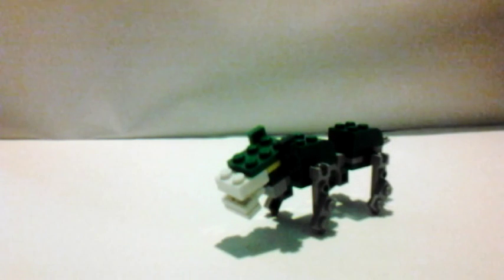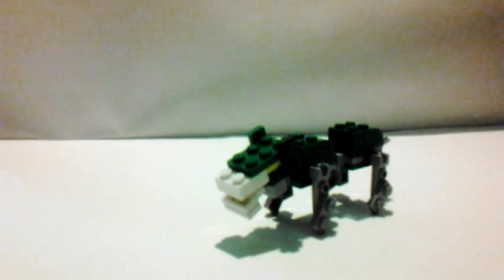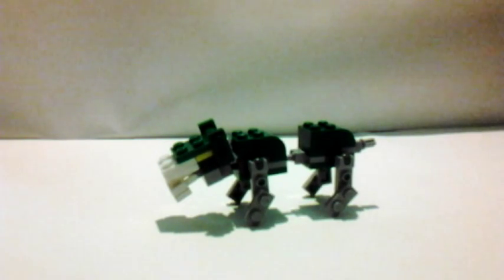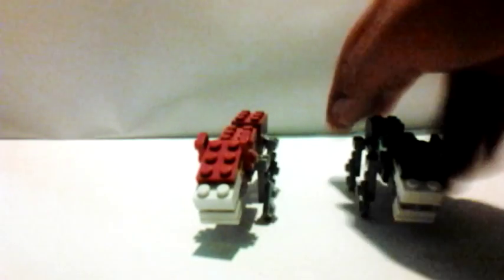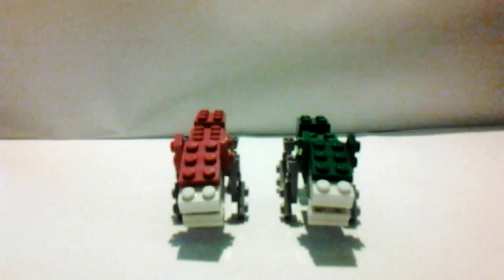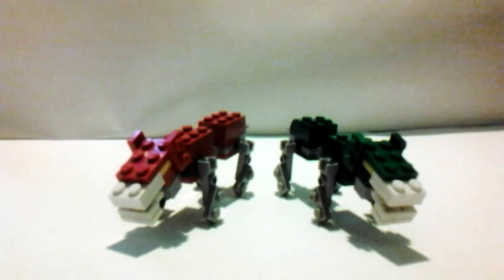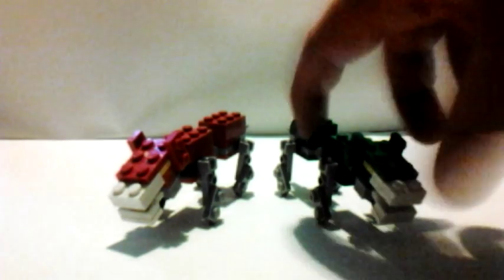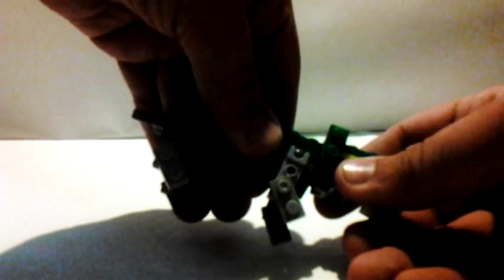Lego Voltron Part 2: Green Lion